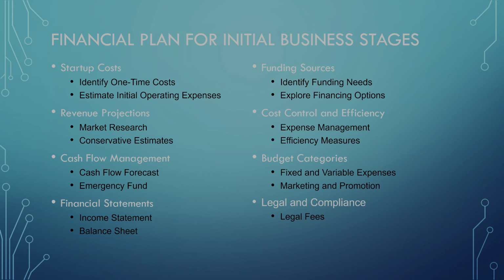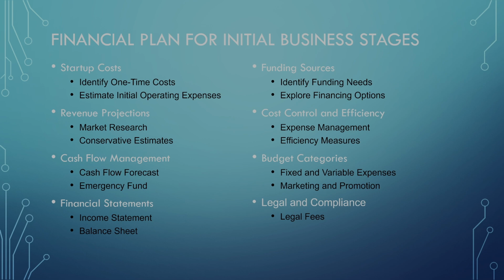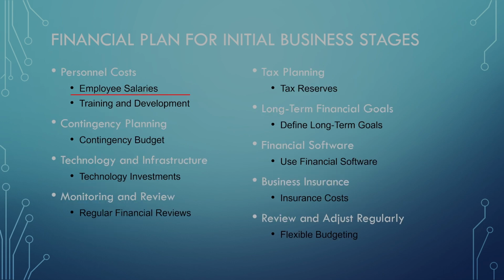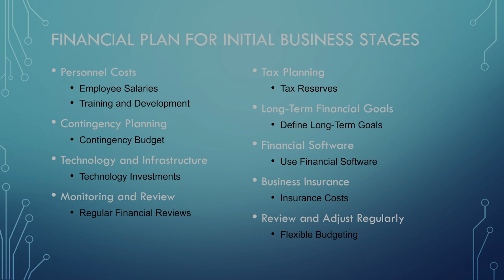Creating a Budget and Financial Plan for the Early Stages of Your Business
Welcome to the 'Mastering Business Blueprints 101' series! In this course, I’ll guide you through proven strategies to build and refine your business plans, one step at a time.

⏳ Series Release Info:
This series is released weekly on YouTube, with the final video available by 28 May 2025. If you’re accessing this later, check the playlist for all the parts! For those who want the full course now in a structured and easy-to-follow format, explore my Udemy course:
👉 Mastering Business Blueprints 101 – The Ultimate Guide.

📖 Course Content Overview:

1. Understanding the Business Blueprint: A Step-by-Step Guide to Success
2. The Importance of a Business Blueprint: Why Every Entrepreneur Needs One
3. When to Create a Business Blueprint: Timing Your Path to Success
4. Does Your Business Blueprint Need Every Detail from the Start?
5. Business Blueprint vs. Business Plan: Understanding the Key Differences
6. Crafting Your Business Vision & Mission: The Ultimate Blueprint for Success
7. Defining Your Overarching Vision: The Foundation of Business Success
8. Defining Your Mission and Impact: Building a Purpose-Driven Business
9. Identifying Your Target Audience: The Key to Business Growth
10. Defining Your Ideal Customer: Unlocking Your Target Audience's Potential
11. Understanding Your Audience: Demographics, Interests, and Pain Points Explained
12. Crafting Your Unique Selling Proposition (USP): Stand Out from the Competition
13. What Sets Your Business Apart: Discovering Your Competitive Edge
14. Highlighting Your Unique Value: The Benefits Your Product or Service Delivers
15. Defining Your Products or Services: Building the Core of Your Business
16. Defining Your Offerings: The Specific Products or Services Your Business Provides
17. How Your Products or Services Solve Problems for Your Target Audience
18. Creating a Monetization Strategy: Turning Your Business Into a Profit Engine
19. How to Develop a Revenue Generation Plan for Your Business
20. Exploring Revenue Streams: Sales, Services, and Beyond
21. Crafting Your Marketing and Promotion Strategy: Reaching and Engaging Your Audience
22. Effective Channels and Strategies for Marketing Your Business
23. Reaching and Engaging Your Target Audience: Strategies for Maximum Impact
24. Creating an Operational Plan: Streamlining Your Business Workflow
25. Key Activities and Processes for Ensuring Business Functionality
27. Optimizing Resources: Maximizing Efficiency and Effectiveness in Your Business
28. Maximizing Efficiency: Strategies for Optimizing Available Resources
29. Enhancing Resource Efficiency: Strategies for Smarter Business Operations
30. Building Your Online Presence: A Guide to Digital Success
31. Creating a Budget and Financial Plan for Your Business's Early Stages
32. Planning Your Business Website, Social Media Presence, and Online Platforms for Success
33. Developing a Comprehensive Financial Plan for Your Business
34. Creating a Budget and Financial Plan for the Early Stages of Your Business
36. EcoCraft: A Study Case in Sustainable Handmade Goods

Whether you follow along weekly or dive into the full course, this journey is designed to empower your business growth.

About Life 'N Tech
Welcome to Life 'N Tech, where we help you master your finances, grow your business, and elevate your life with actionable strategies and insights. Whether it’s building income streams, optimizing productivity, or achieving financial freedom, you’ll find practical content designed to help you succeed.